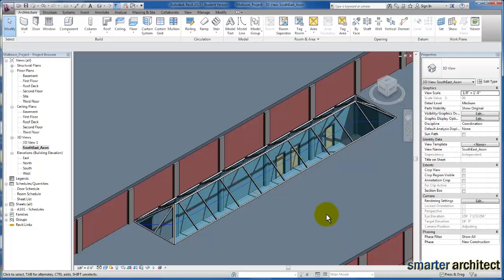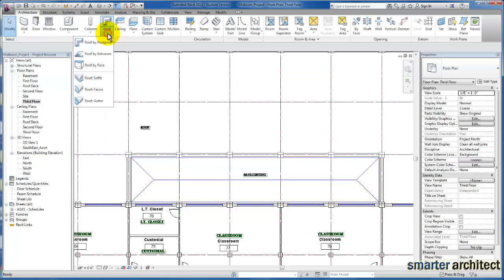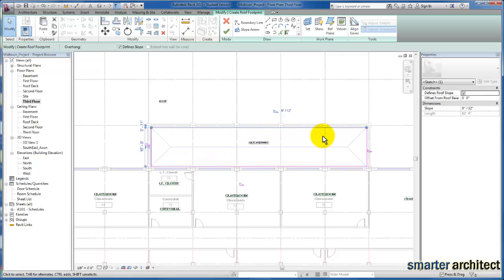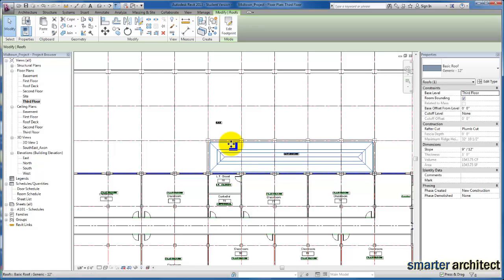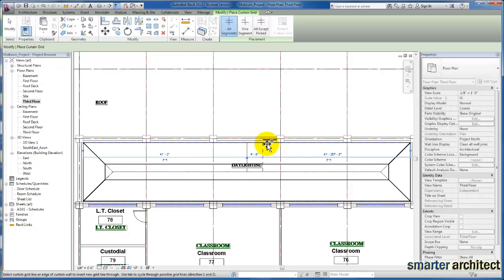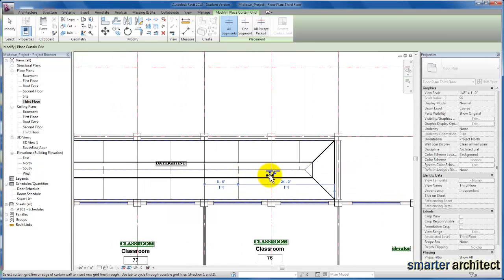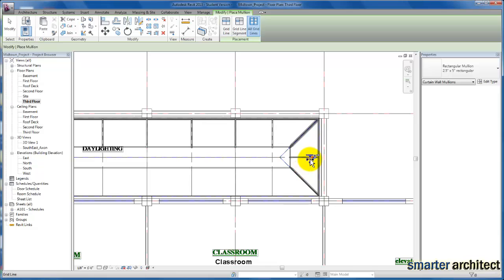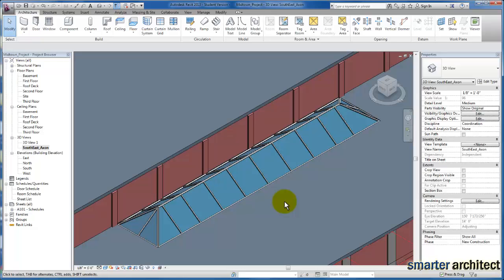Revit Tutorials: Skylights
In this Revit tutorial, we will create a skylight using sloped glazing here in Revit.  Sloped glazing operates very similar to the curtain wall tool which we have explored in other videos as well.